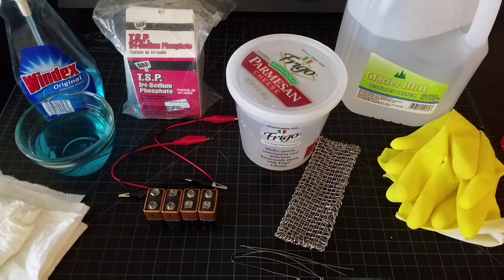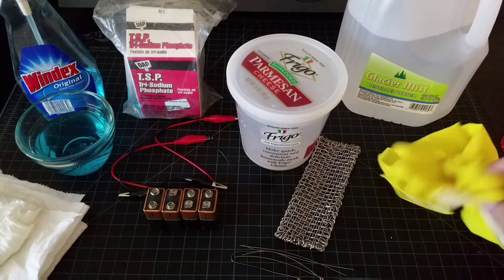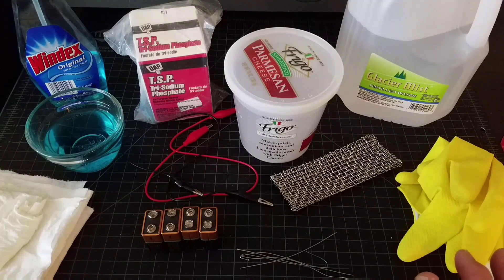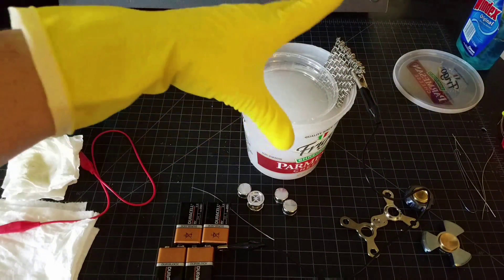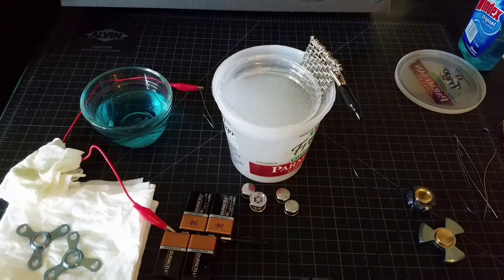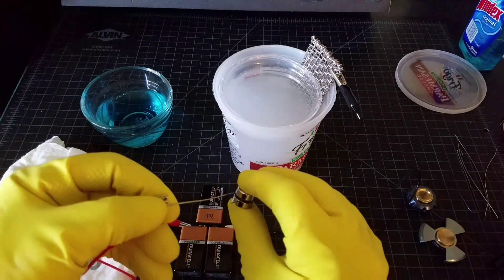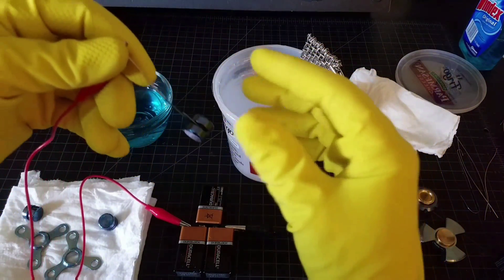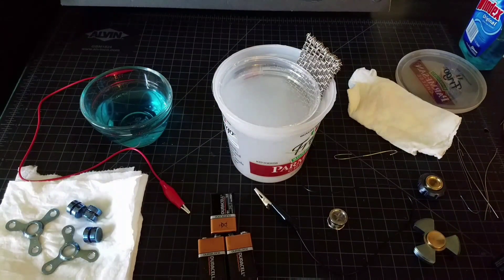Fidget Spinner Mods: Do it Yourself Titanium Anodizing Tutorial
Here's a quick and easy way to add a little color to your titanium spinners. Regular household products that be found in most homes. Color changes based on number of 9v batteries you use. Here's a list of what you'll need.

1. Distilled water
2. TSP (Tri Sodium Phosphate) Baking soda can be used as well.
3. Plastic container
4. Stainless negative contact. Kitchen utensil, spatula, or wire mesh like I used could be used.
5. 9v batteries (as many as you'd like)
6. 2 test leads
7. Titanium wire
8. Windex
9. Rubber gloves

Cleanliness of your spinner is essential. After thoroughly cleaning the spinner before anodizing, handle it with gloves to keep oil from your skin off. I hope this video helps and opens doors to modifying your titanium spinners. Be sure to remove your bearing!!